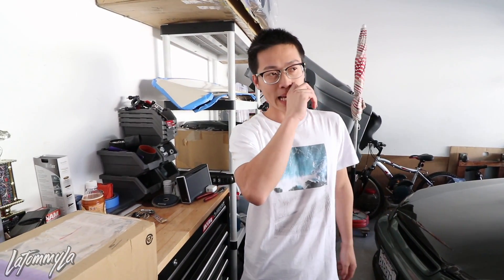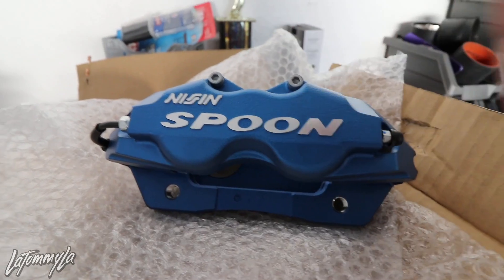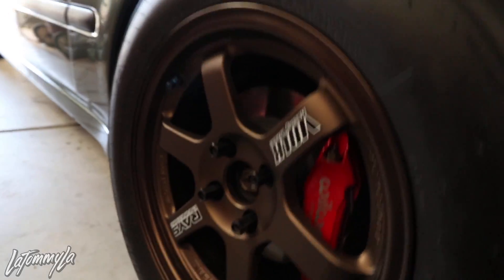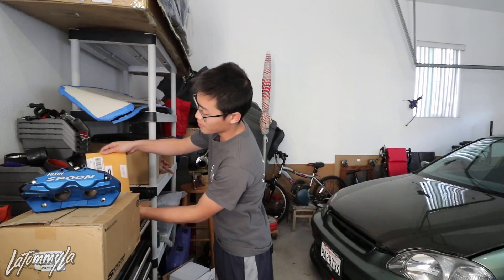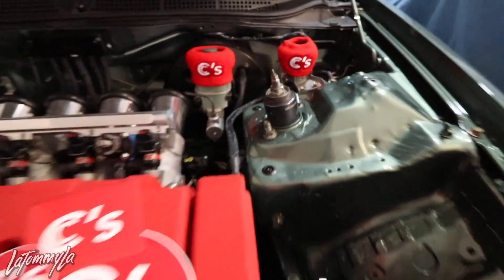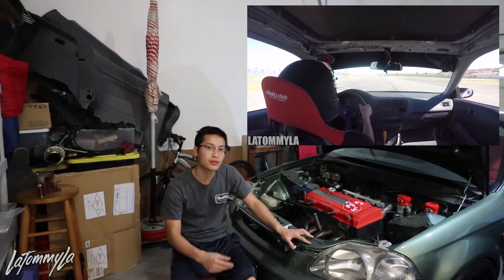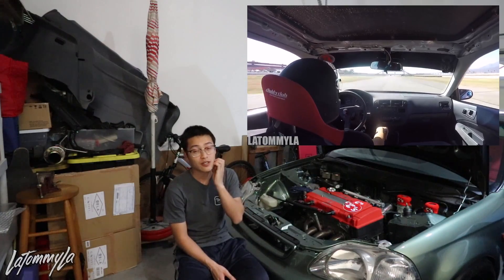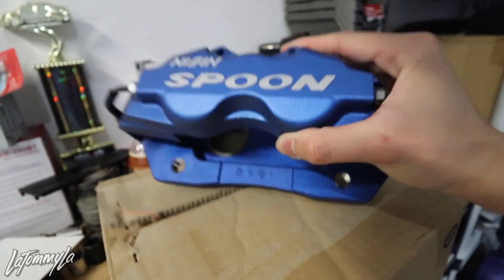Bought $1400 Spoon brake calipers & track time?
Finally bought one of the pieces that I always wanted to own but never had the chance to! Also track time this year?

Peripherals!